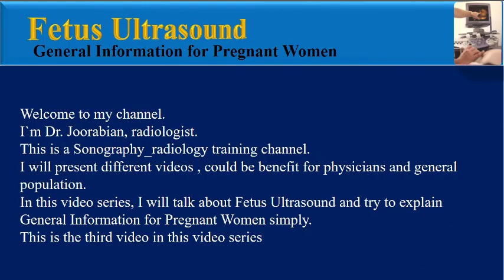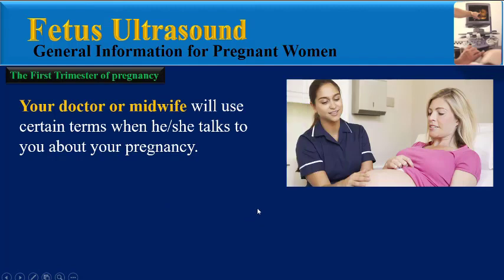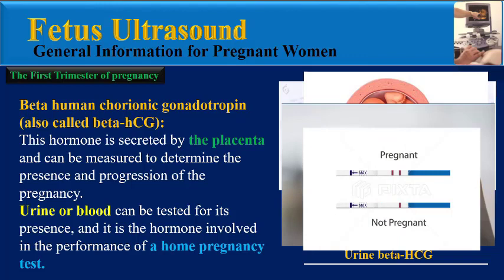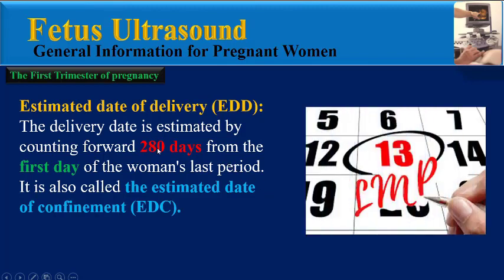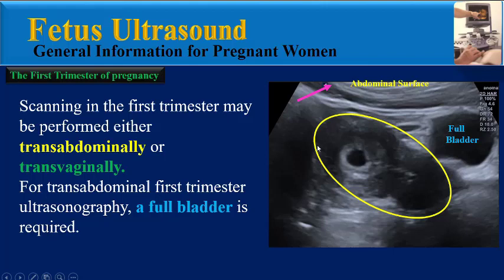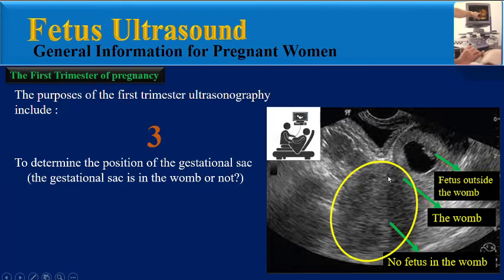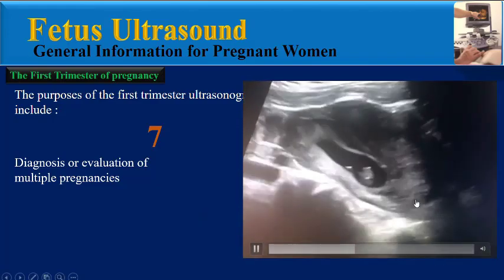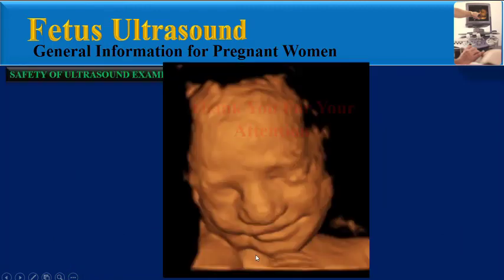Fetus Ultrasound, First Trimester of pregnancy- Part 1(General Information for Pregnant Women )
This is the third video of General Information for Pregnant Women video series. One of the most requested ultrasound examinations is Fetus Ultrasound, which can be classified into :The First trimester fetus ultrasound, The Second trimester fetus ultrasound, The Third trimester fetus ultrasound. This video presents the purposes of the first trimester ultrasonography generally.